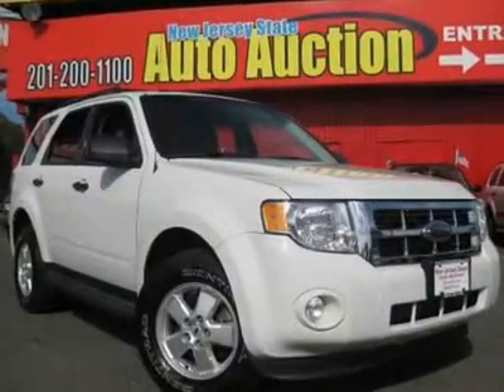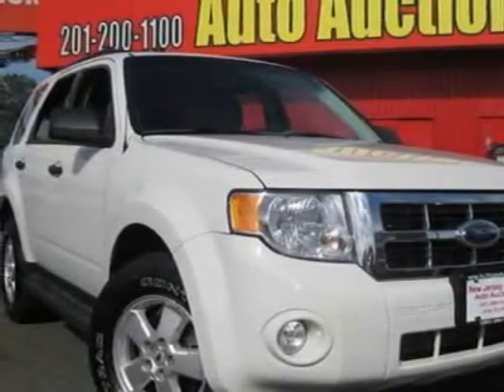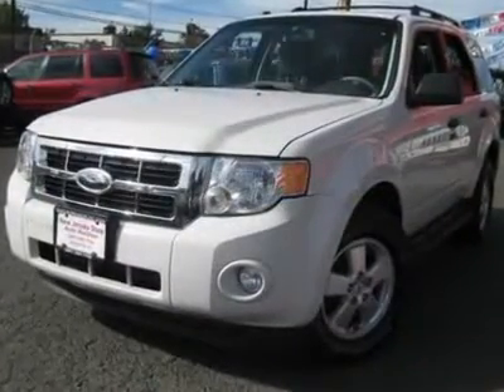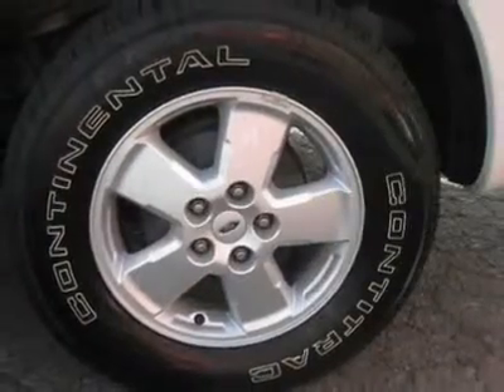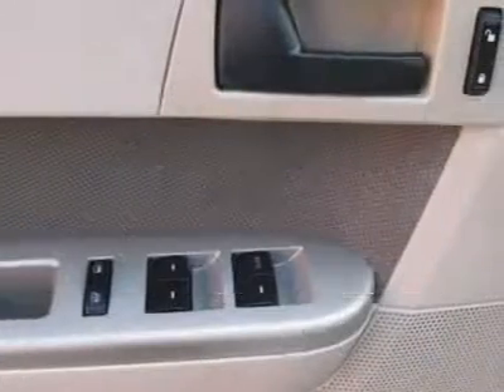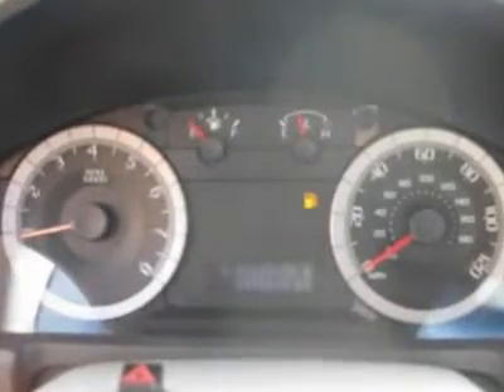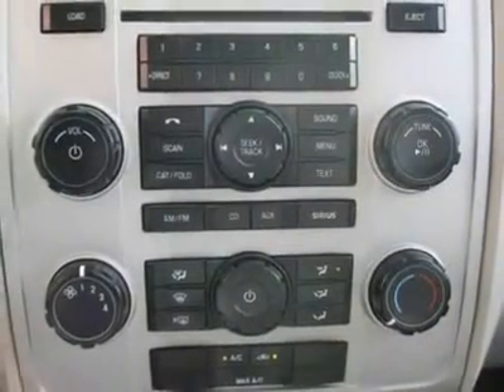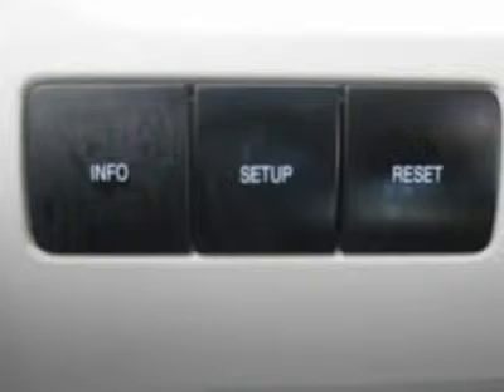2009 FORD ESCAPE Jersey City, NJ 37013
2009 FORD ESCAPE Jersey City, NJ
Stock #37013

Escape XLT, AWD, and CAR FAX CERTIFIED!. Superb fuel efficiency for an SUV! Gassss saverrrr! This attractive 2009 Ford Escape is the fuel-efficient SUV you've been thirsting for. The Escape scored the top rating in the IIHS frontal offset test. Save your hard-earned cash for the fun stuff in life instead of flushing it down your gas tank every week. New Car Test Drive said it ...remains one of the more appealing vehicles in its class, regardless of price, and certainly one of the better values... - This 2009 Ford Escape 4dr XLT 4x4 SUV features a 2.5L I4 FI 4cyl Gasoline engine. It is equipped with a 6 Speed Automatic transmission. The vehicle is Oxford White with a Charcoal Cloth interior. It is covered by a limited warranty.